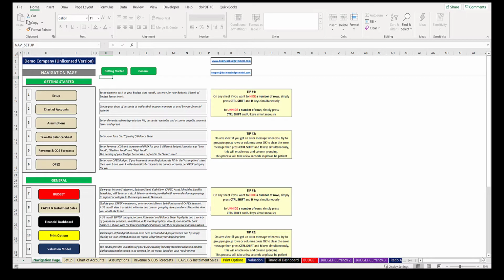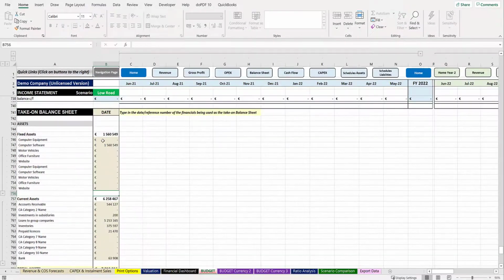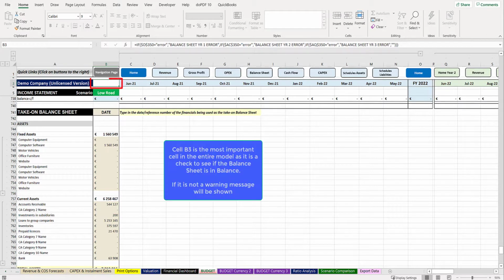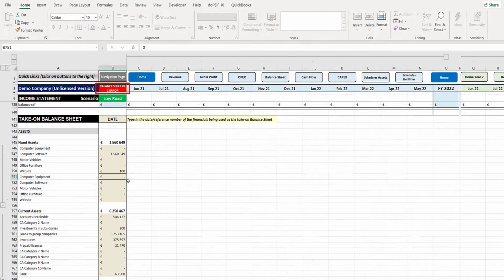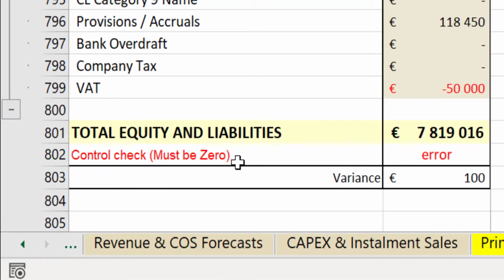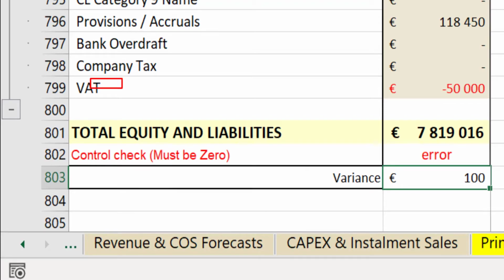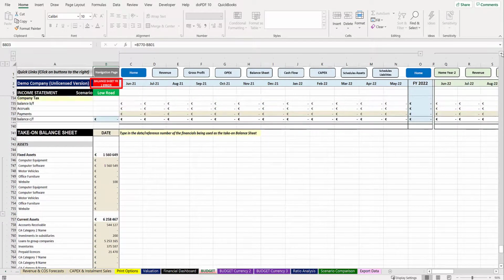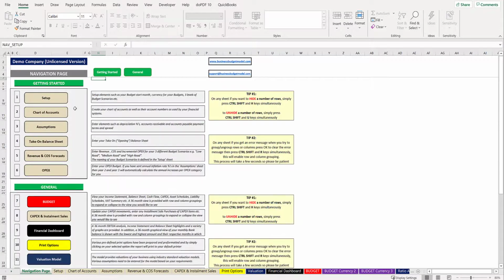Tutorial 4 - BBM Take On Balance Sheet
Brief overview on how to capture your Opening Balance Sheet in Business Budget Model which can be purchased